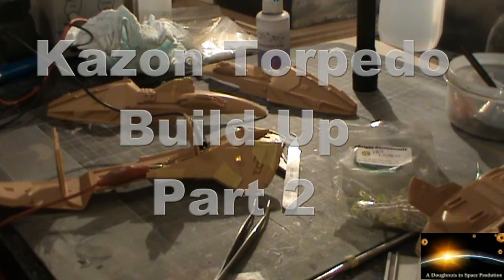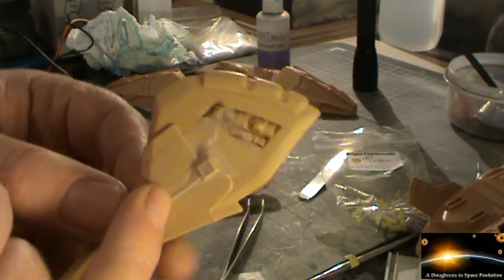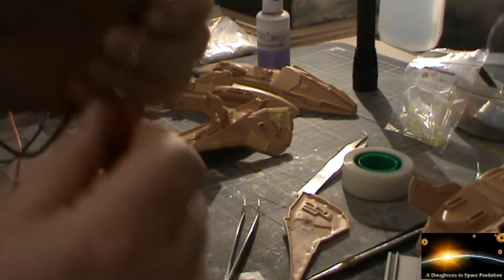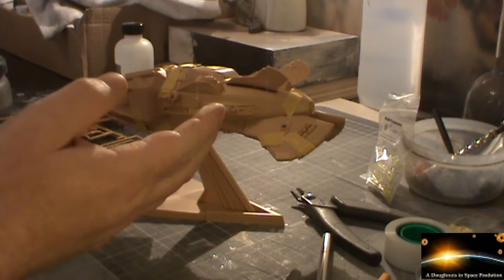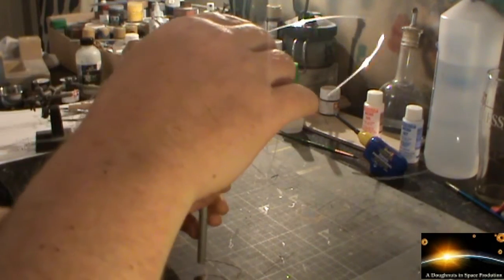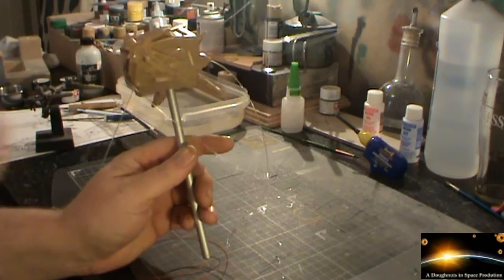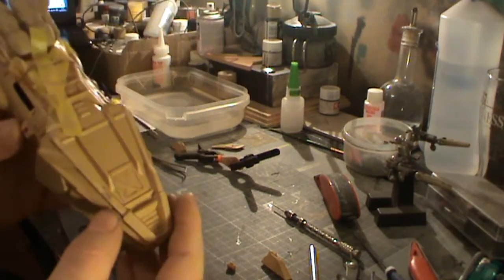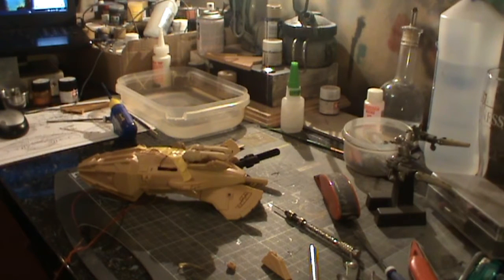Monogram 1:35 Kazon Torpedo Build Update 2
In this update we see the lighting going in and the only real light blocking that needs to be done.